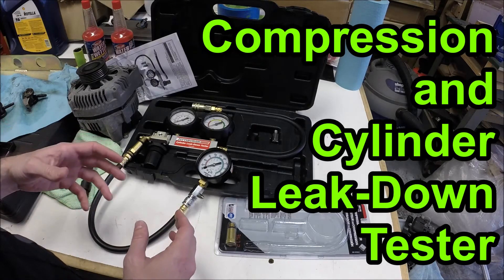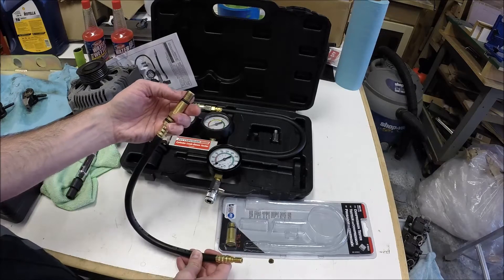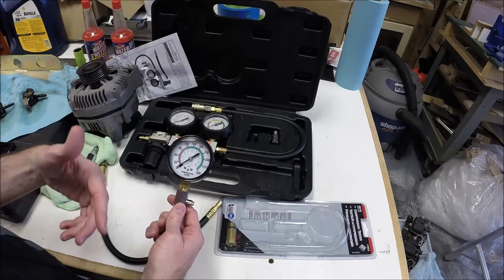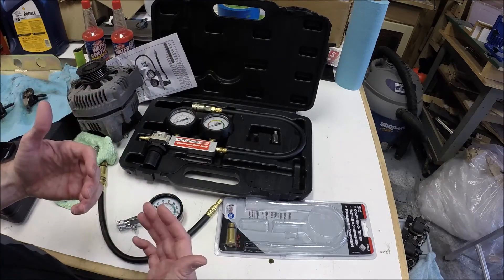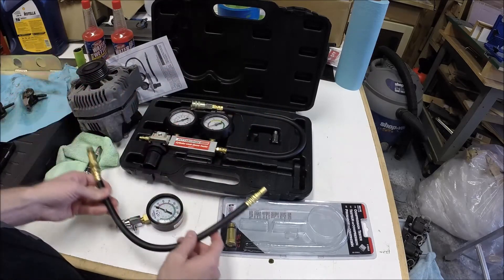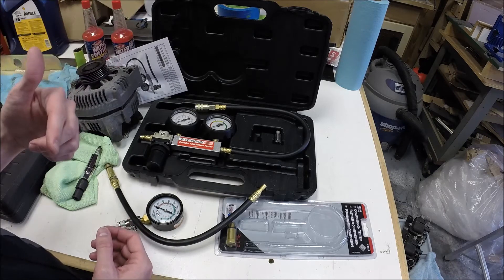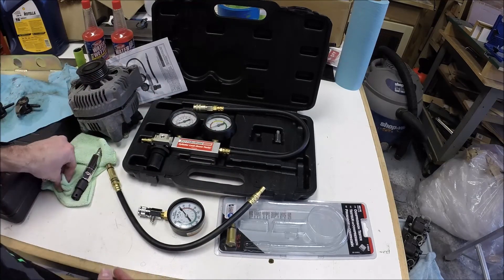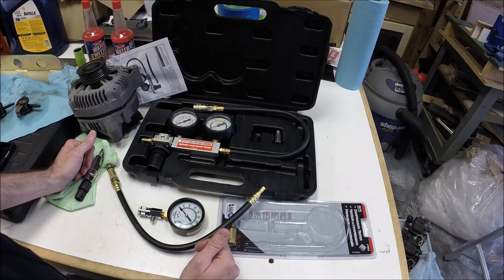Compression and Cylinder Leak Down Tester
This video is to give a basic overview of using a Compression Tester and a Cylinder Leak Down Tester.  I used the compression tester to help identify which cylinder was hurt.  And then used the leak down tester to pinpoint where the compression was leaking too.

Compression Tester
Cylinder Leak Down Tester

Make sure any tester you get includes the right adapter for your spark plug hole thread.  Most testers will include the most common sizes.

As with any tool, there are lots of options depending on how much you want to spend.  If you're going to use it on a regular basis, it's worth spending extra $$.  If you just need it for one time, then an economy option will probably do the trick.